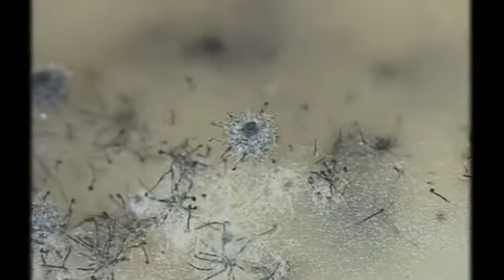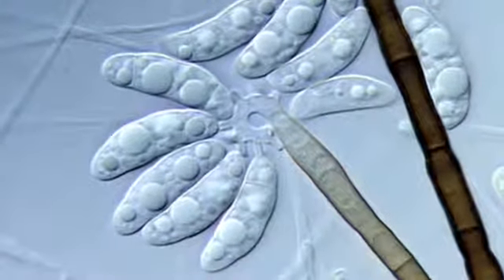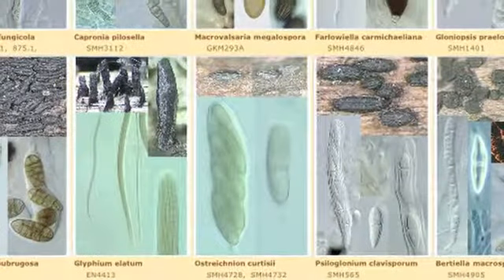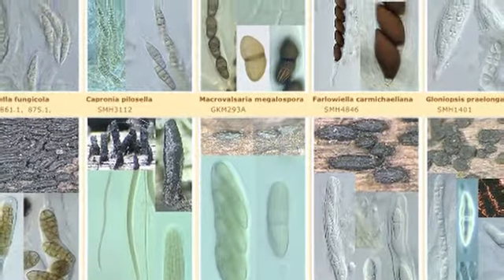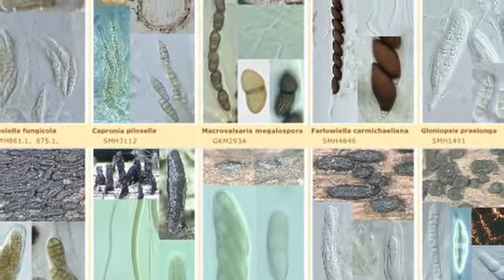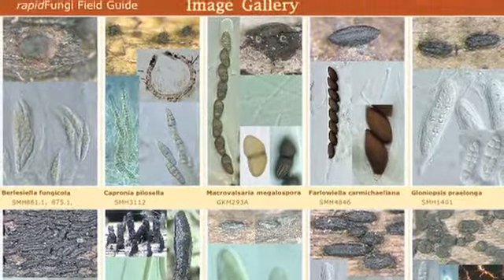Science+at+FMNH+ +Ascomycete+Fungi v1 SD